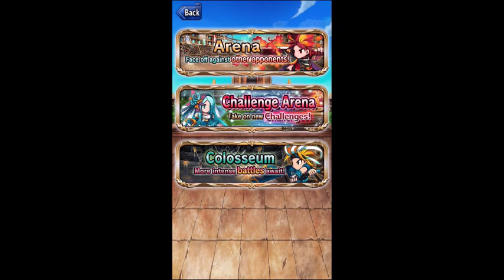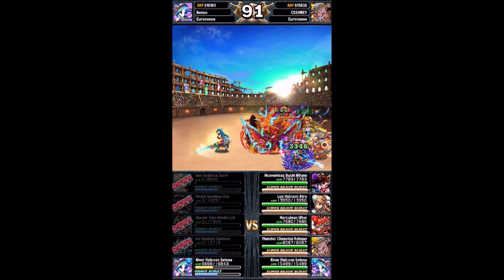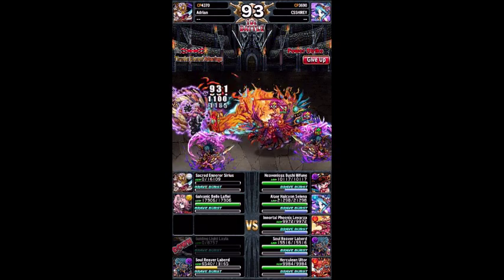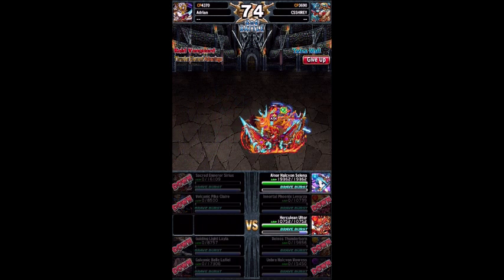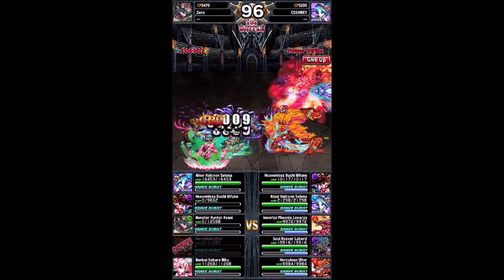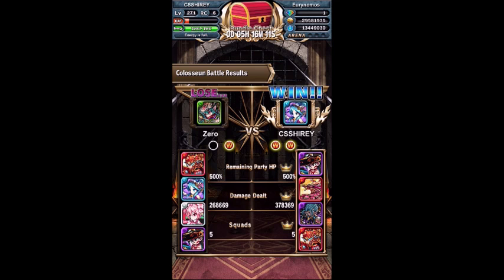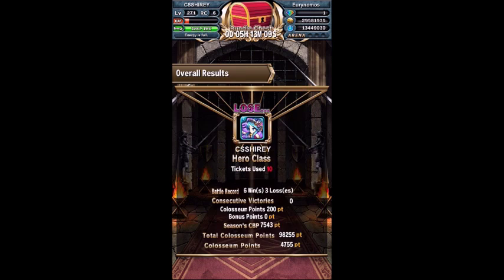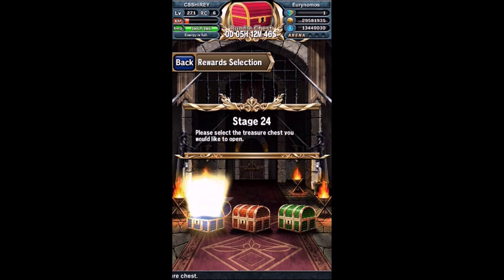Brave Frontier: Colosseum vs. Mifune Meta!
This video was made by a participant in the Brave Frontier Content Creator Program.

Did you enjoy the video? Leave a 'Like' in the description area!

Visit the gumi Forums: forums.gumi.sg

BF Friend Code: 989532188